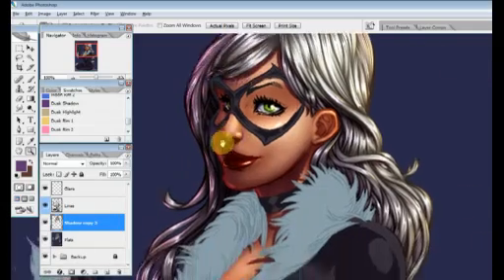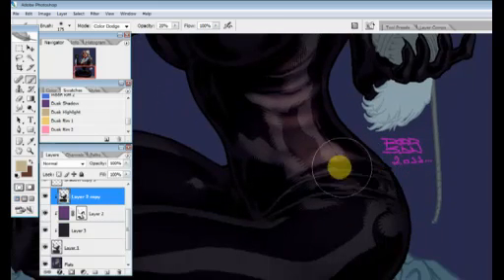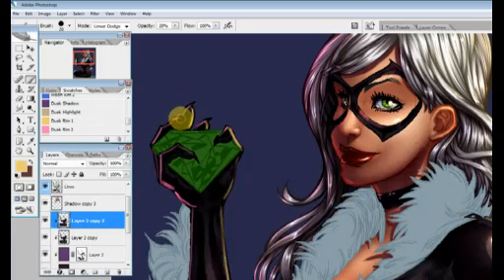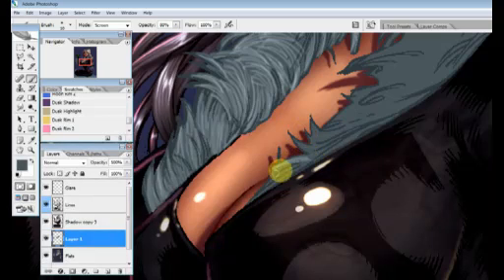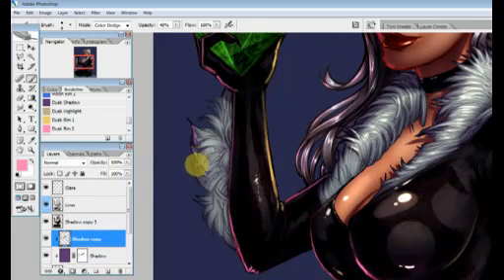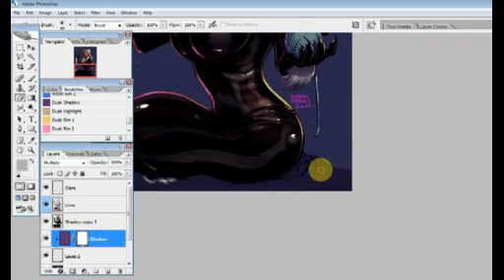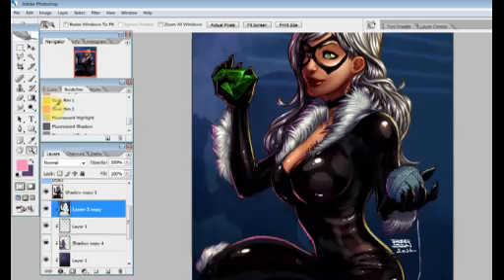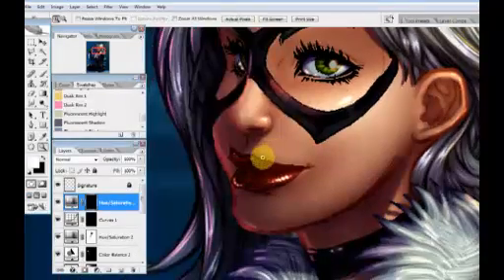DavidDelanty_Shading Tutorial-20120414-204521_446